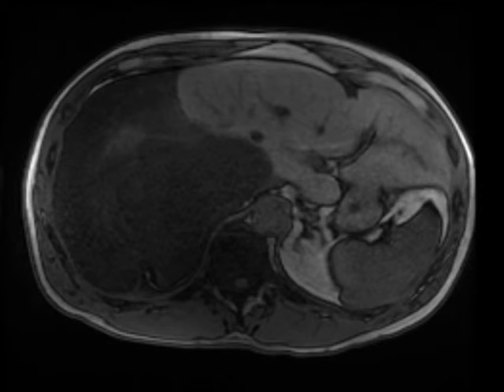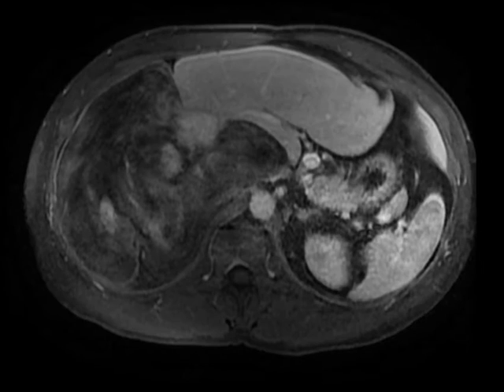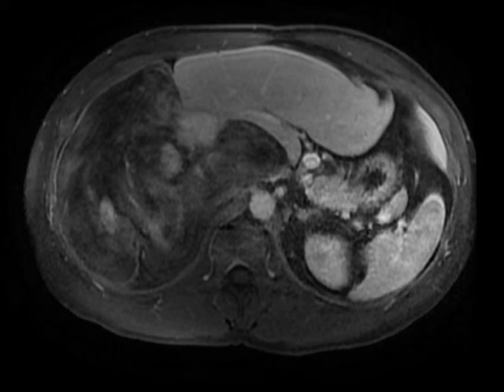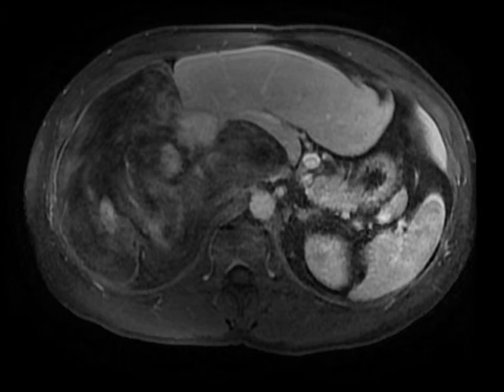Dedifferentiated Retroperitoneal Liposarcoma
56-year-old male with chronic right-sided abdominal pain demonstrating a large, circumscribed, predominately cystic mass with T1 hypointense signal, T2 hyperintense signal, with nodular components that demonstrate heterogeneous, gradual enhancement. The lesion invades the right hepatic lobe of the liver. There is leftward shift of the caudate and left hepatic lobe as well as the hepatic IVC and portal venous system. At biopsy, the lesion was found to represent a dedifferentiated retroperitoneal liposarcoma. Retroperitoneal liposarcoma are a subtype of the liposarcoma tumor classification. Retroperitoneal liposarcoma represent one of the most common primary retroperitoneal neoplasms. Five histologic types including well-differentiated, myxoid, pleomorphic, round cell, and dedifferentiated. 15NMR251